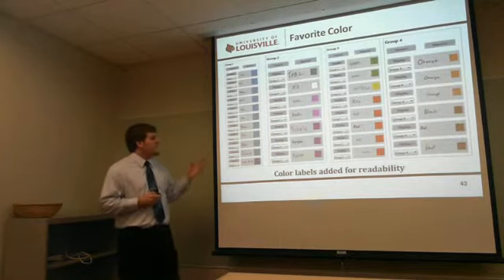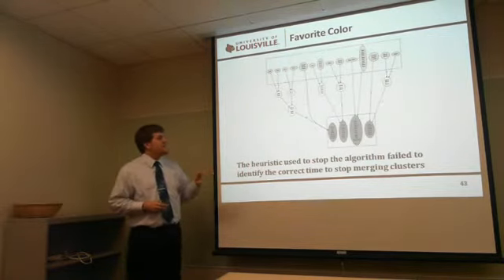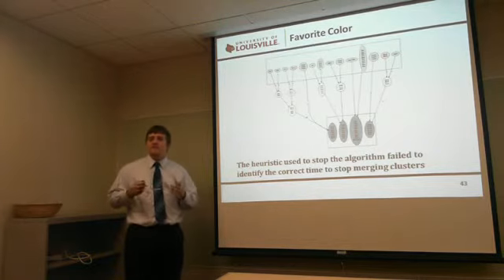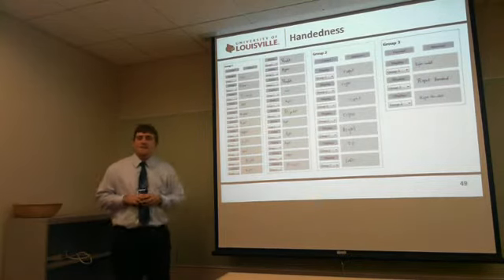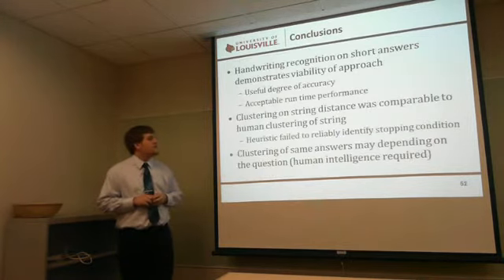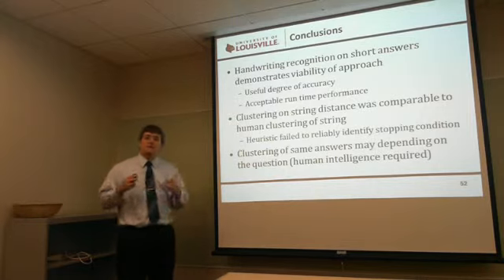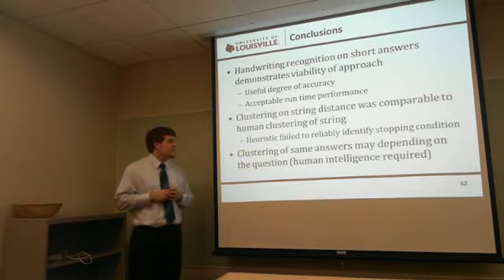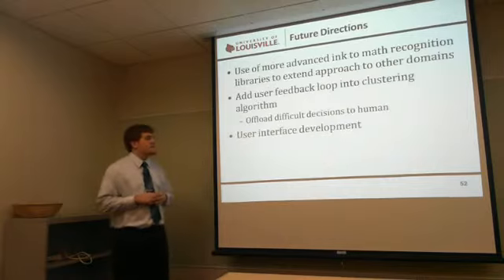Jared Hatfield Thesis Defense 3 / 4